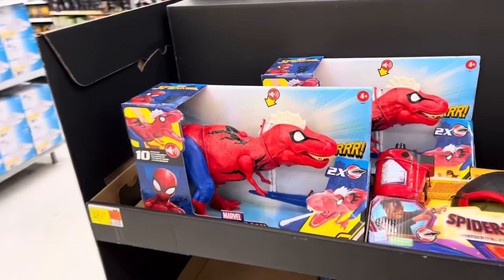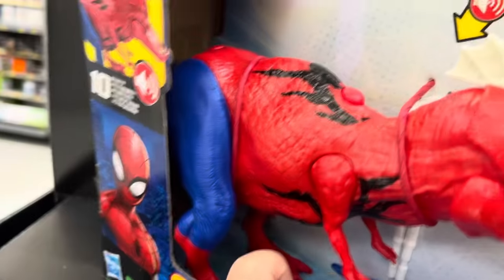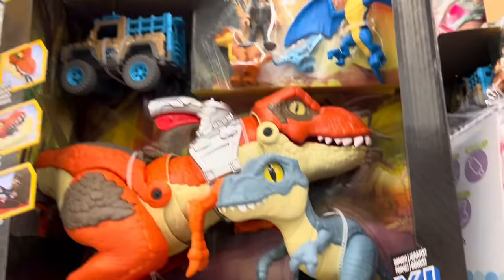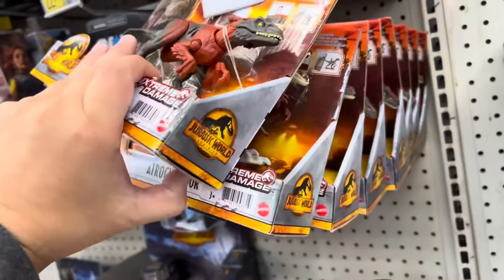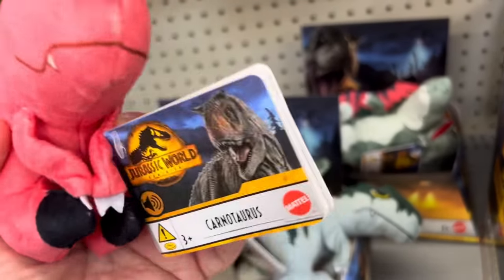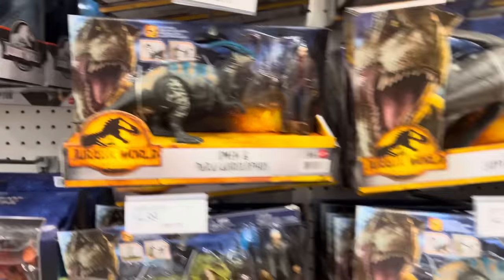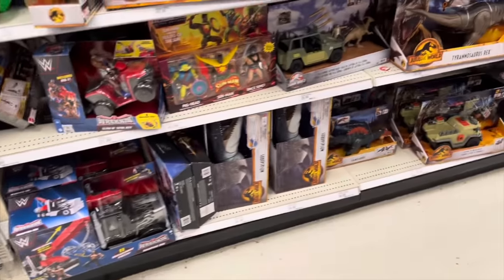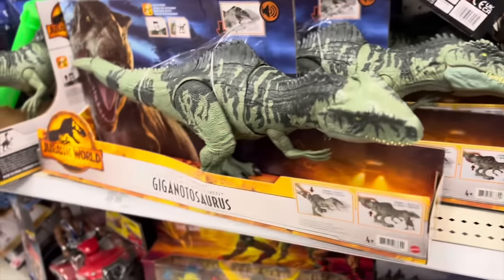Cursed Spiderman TRex “Spider-Rex” From Dinosaur Multiverse - Jurassic World Toy Hunt from this Week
I only found this weird dinosaur in todays jurassic world toy hunt.

Instagram.com/FamilyToyReview
Facebook.com/FamilyToyReview